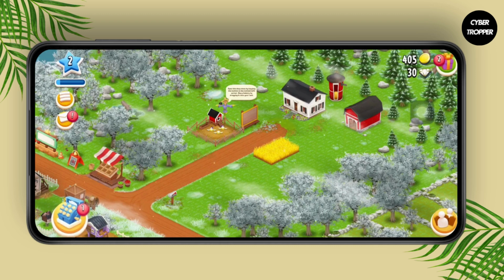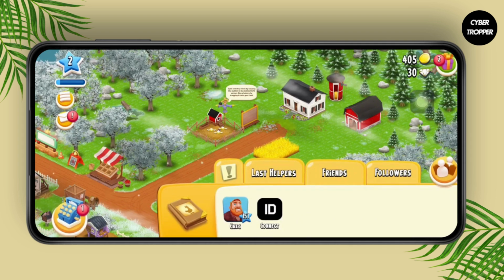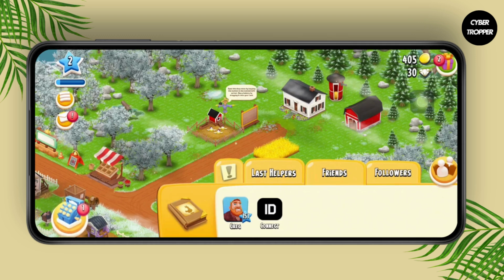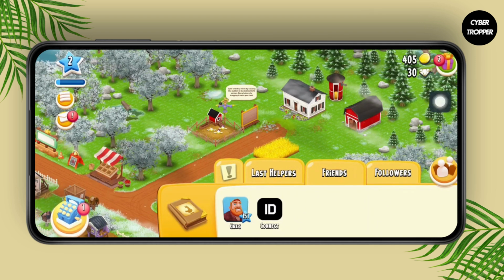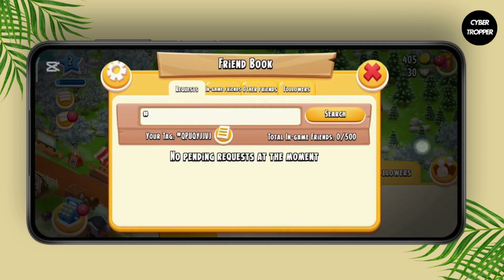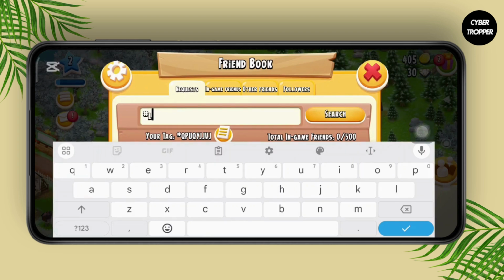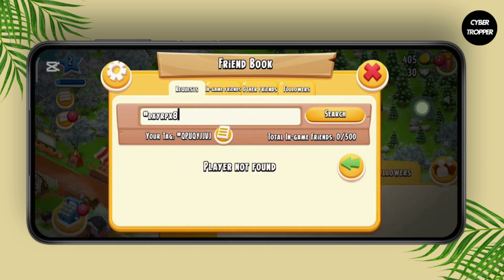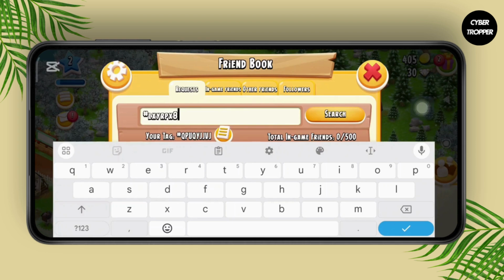How to Add Friends on Hay Day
Learn how to easily add friends on Hay Day in this step-by-step guide! Whether you want to build your friends list, connect with friends in-game, or simply make new friends to play with, this tutorial covers everything you need to know.

In this video, you will discover how to add friends on Hay Day, how to invite friends to join your farm, and how to connect with other players.

Timestamps:
0:00 Introduction
0:20 Step 1: Accessing the Friends Feature
0:45 Step 2: Adding Friends on Hay Day
1:05 Step 3: Building Your Friends List